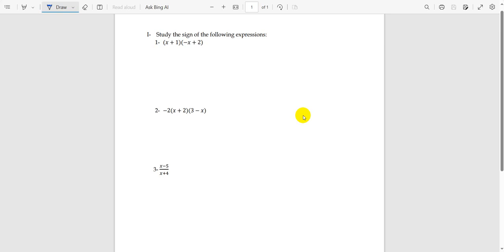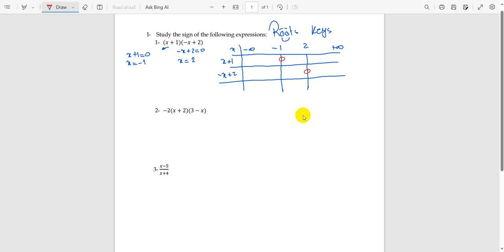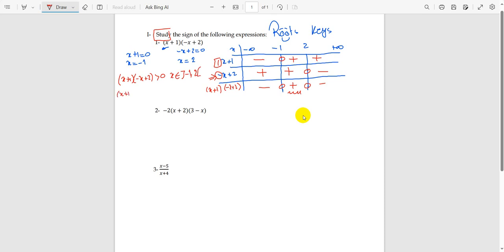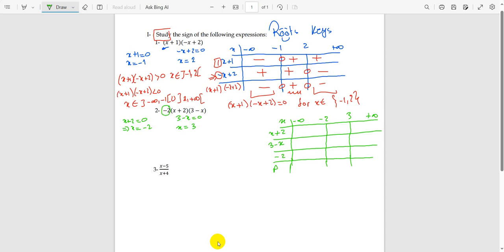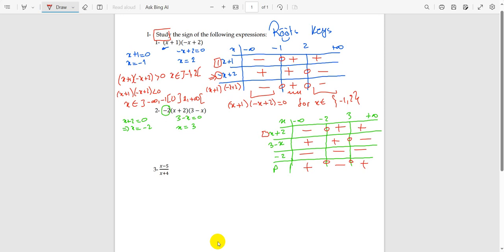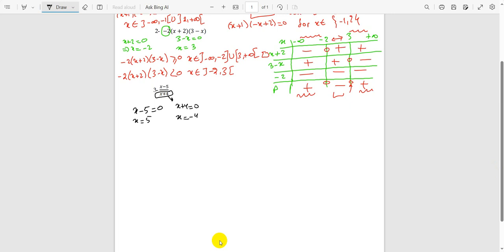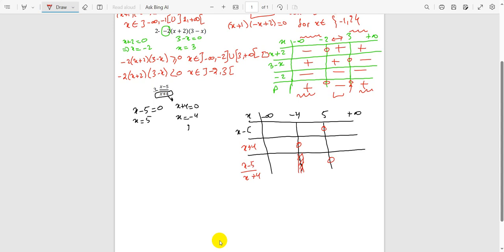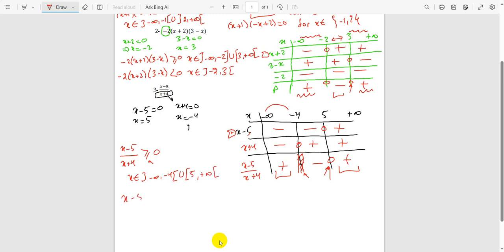sign of an expression 1